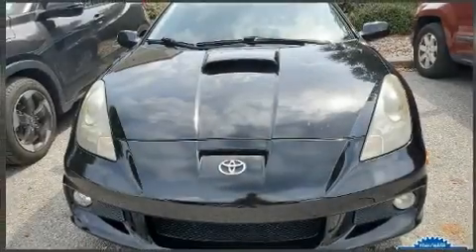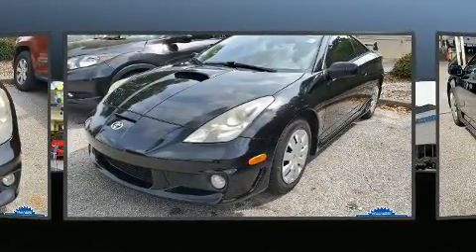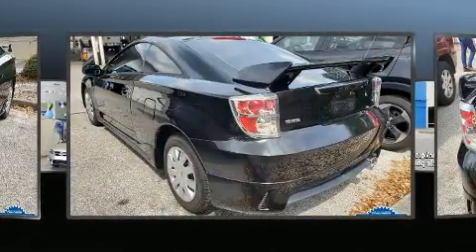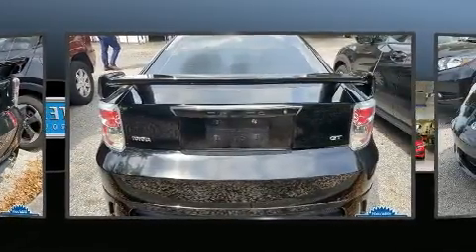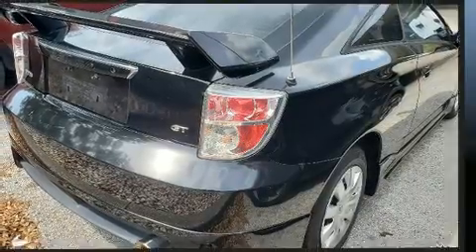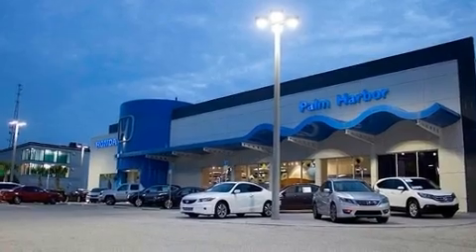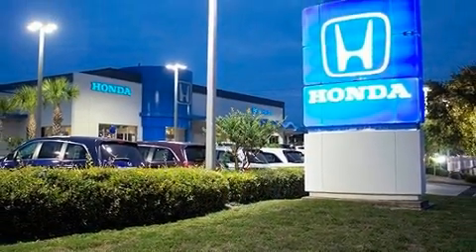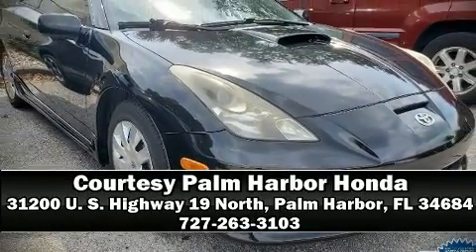2004 Toyota Celica GT in Palm Harbor, FL 34684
31200 U. S. Highway 19 North

Come test drive this 2004 Toyota Celica. With just over 40,000 miles on the odometer, this vehicle proves competitive in its price class based on its condition and value. It features a front-wheel-drive platform, an automatic transmission, and a 1.8 liter 4 cylinder engine. Toyota infused the interior with top shelf amenities, such as: a tachometer, variably intermittent wipers, front bucket seats, air conditioning, fully automatic headlights, power door mirrors, and more. Storage solutions are integrated throughout the interior, demonstrating thoughtful attention to detail. Our sales reps are knowledgeable and professional. They'll work with you to find the right vehicle at a price you can afford. We are here to help you.